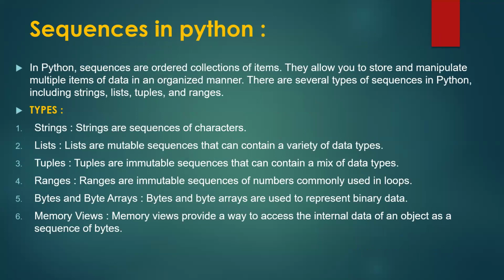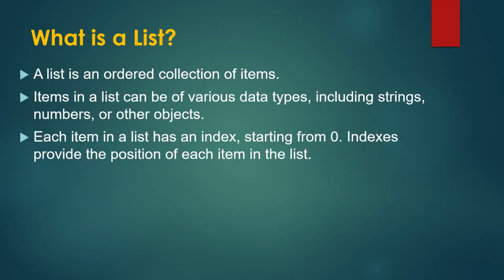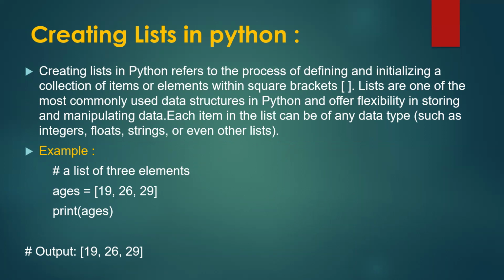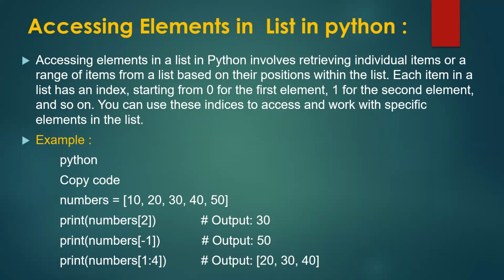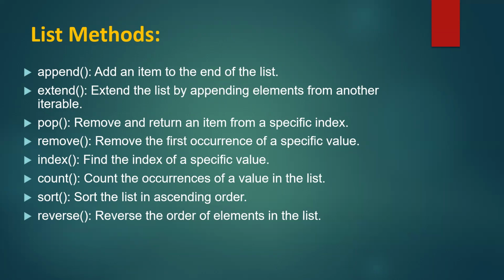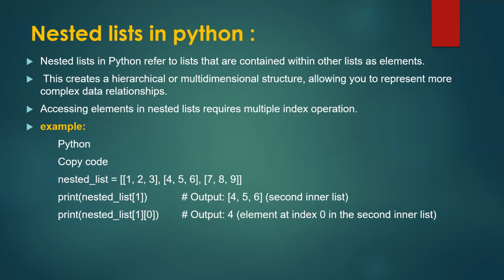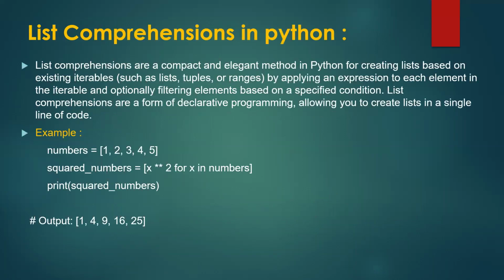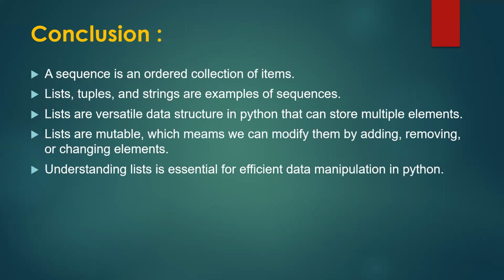Sequences and Introduction to list